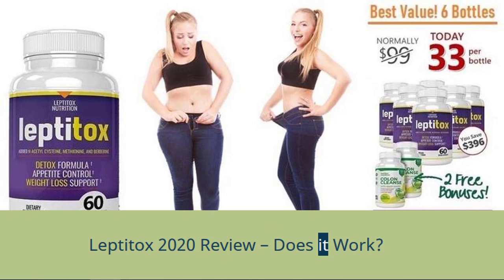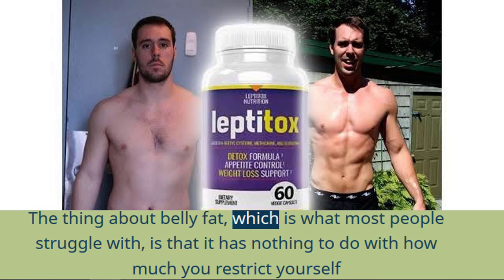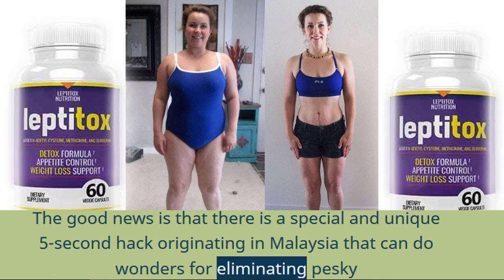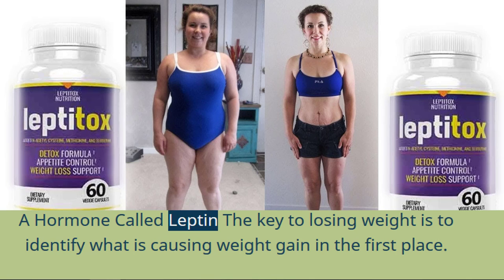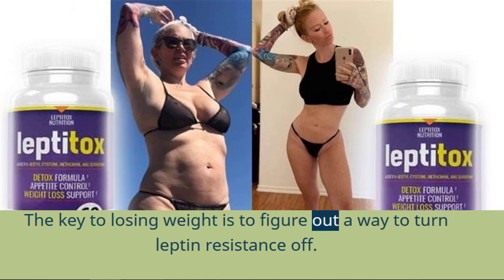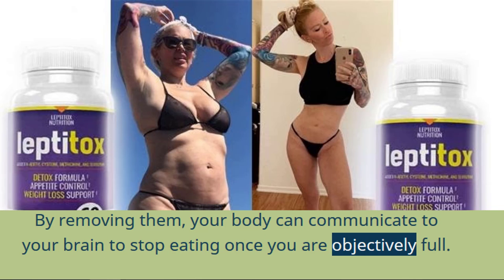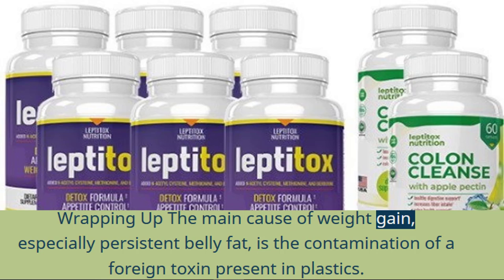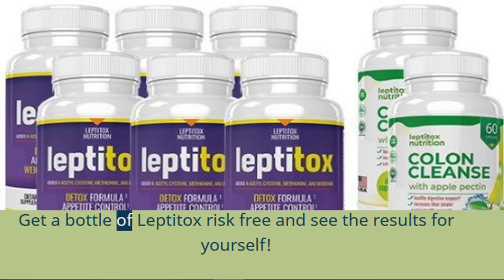Leptitox 2020 Review-Work or Scam?